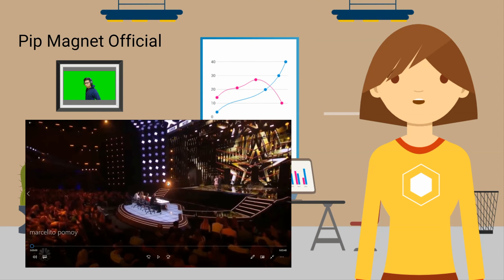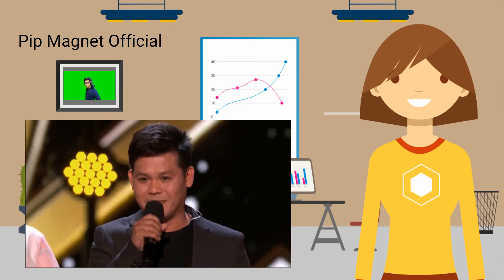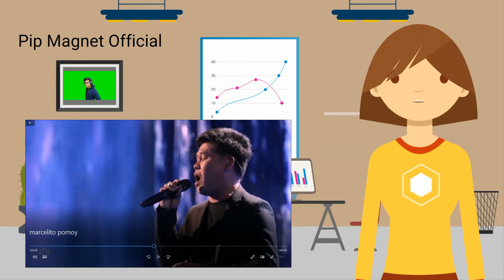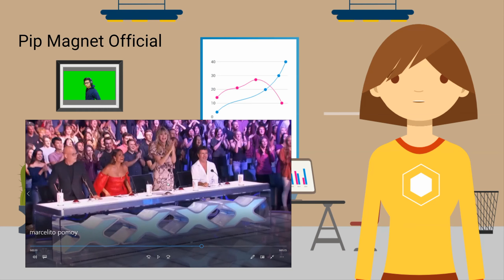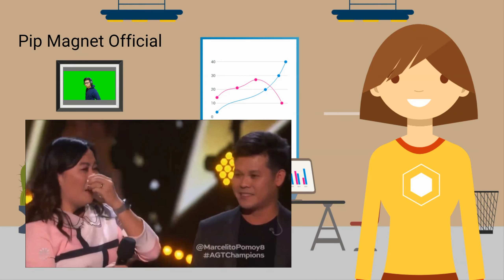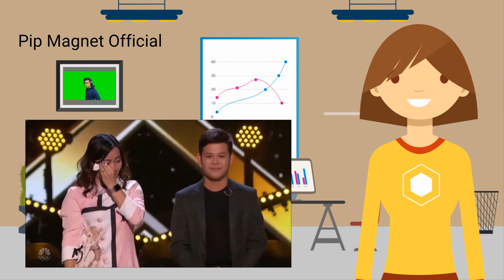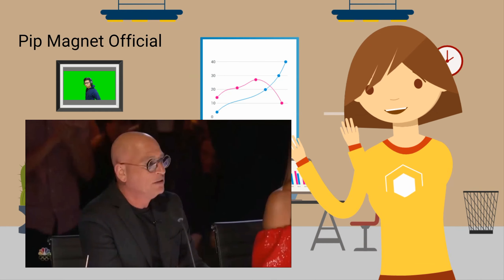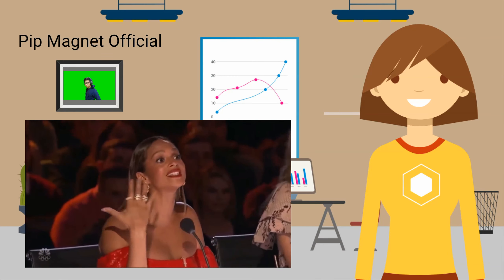Marcelito Pomoy Sings "The Prayer" -America's Got Talent | Unique Reaction Video Ever In History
First unique Reaction video ever in history

research from mr. JHUN BRIONES
To give you a background on the life of Marcelito Pomoy. he was born into a broken family, his mother left the family when he was still at a very tender age of 2 years old and his father ended up in jail, with no relatives wanting to help, Marcelito had no other choice but to join him and stay inside the jail with his father for such a long time. Eventually one of the prison guards took him home and provided his needs while his dad had to continue serving his prison sentence. He studied kindergarten through to his 3rd grade in grade school in a local public school. He was neglected in that family so at a very young age of about 8 years old left home and walked the streets of Manila in search of his mother whom he really never knew, often going for days hungry, doing whatever odd jobs he can do to be able to buy a piece of bread or scraps of food he could find on the streets. All that time he learned to humm and sing to himself to sleep. He did so much variety of odd jobs like being a helper in construction sites, mixing cement manually with gravel and water and carrying it to the guys needing to build hollow blocks with cement, etc., selling boiled duck eggs which is a popular delicacy called "Balot" upto the wee hours of dawn, peddling ice cream to earn a few cents, any job an under 12 year old kid could do Marcelito had done it. He would hang around clubs and restaurants and watch in amazement at the talent of the singers' performing while he watched from outside the door. He started singing himself and follow the way he sees the singers sing and thru the years he kept on imitating any singer he could watch on other people's TV singing. He was a no read no write kid having left his 3rd year public grade school education to fend for himself and survived all those years. He worked cleaning chicken pens in huge chicken farms and sang to the chickens while cleaning their pens and it was while singing to his audience of egg laying chickens that he discovered he could sing both a male and female voice. He honed his skills further and after gaining confidence in singing other artists songs copying exactly the singers breathing pattern, diction, way of delivering their songs, etc, joined a Philippines TV network conducting a singing competition in Manila. He passed the audition and went on the semi finals and grand finals.. He won the competition hands down despite so many excellent competitors. His monetary prize was such a huge amount to him that he never imagined he would be able to own in his lifetime as a grade 3 school educated adult. He signed a record contract with the recording studio arm of the same TV network and the rest is now history. His SUFFERINGS in life I just barely touched on the surface. You won't be able to watch his YouTube videos about his life story coming from Marcelito Pomoy because he is not comfortable talking in conversational American English. He can sing almost any song in so many different languages with the help of a diction coach but talk to him in English, interview him in English and he would need a translator to assist him. He is very rich now in terms of an average Filipino earning a decent living in manila, he bought a decent home with his earnings from the singing contest and is one of the most sought after performer in the Philippines with concerts in Canada, Dubai, Spain and so many other countries. He married his girlfriend and they have a child now to enrich their married blissful life as a family. He was able to reunite his mother, father and siblings. His father had to return to his own family but joins them from time to time. Marcelito has now returned to school to be more confident in his life but it's still a very long way to go for him. He does an excellent job of emulating the diction, way of delivering of the singers he hears and watches. His favorite singer is Celine Dion and Andre Bocelli and the PRAYER is one of his favorite songs. He first listens to each song he wants to sing, following their pronunciation, breathing patterns, etc until he's able to follow them like he did with Celine Dions songs, etc.

 I hope I have shed some light on Marcelito Pomoy. Let's not forget he still is in his grade school level education but he's getting there. -JHUN BRIONES

marcelito pomoy the prayer reaction - 20‏/09‏/2019 - Youtube marcelito pomoy the prayer reaction

Marcelito Pomoy Reaction Power Of Love Celine Dion LIVE On Wish 107 5 Bus
marcelito pomoy sings the prayer (reaction). marcelito pomoy sings "the prayer" - america's got talent: the champions (reaction).
⫷ voice teacher reacts to ➠ marcelito pomoy sings the prayer celine dion andrea bocelli live ⫸.